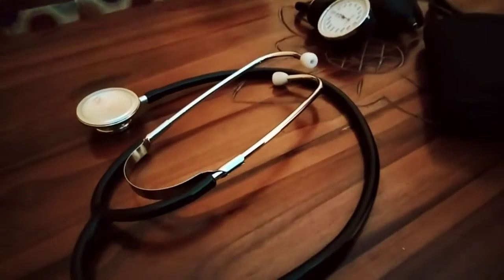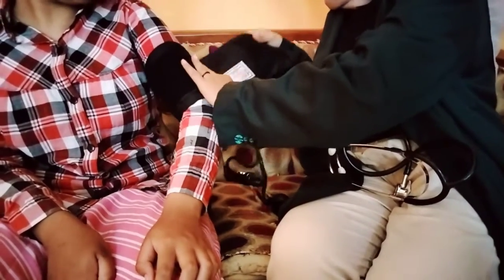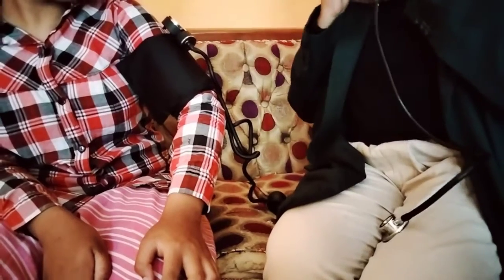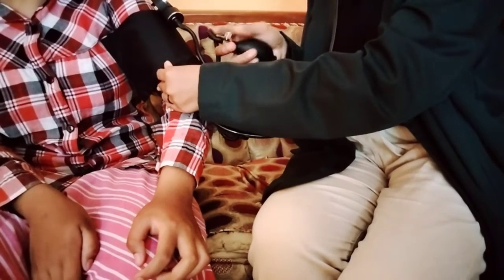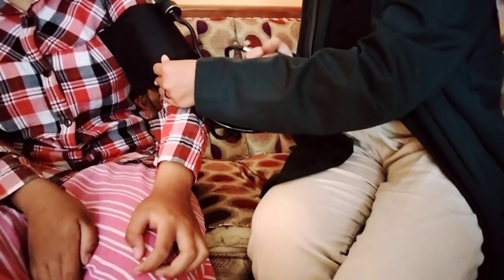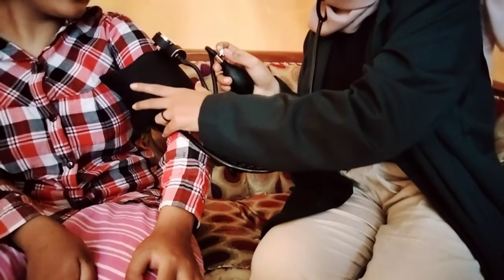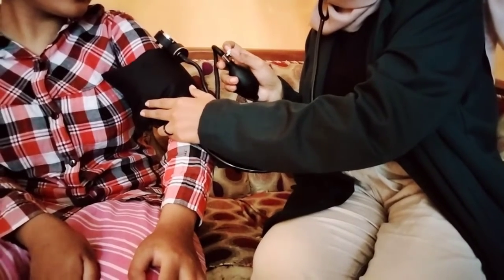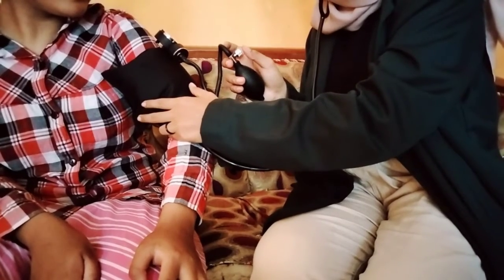Steps to Measure Blood Pressure Using Aneroid Tensimeter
Hello everyone! I'll give you information about steps to measure blood pressure using aneroid tensimeter

This video is made to fill assignment for final exam in English 2

The lecturer: Mr. Agus Rifa'i

Video is by Novia Ekawati (nim: 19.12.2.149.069)
Third semester nursing student.

Let's join us at STIKES NU TUBAN and visit our